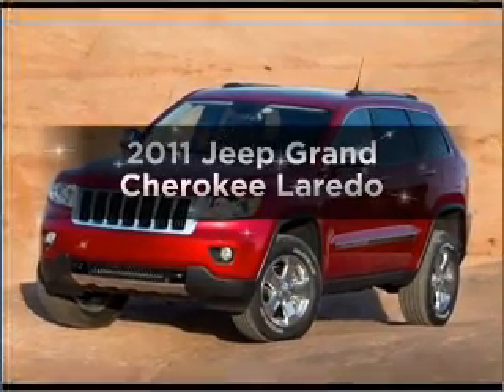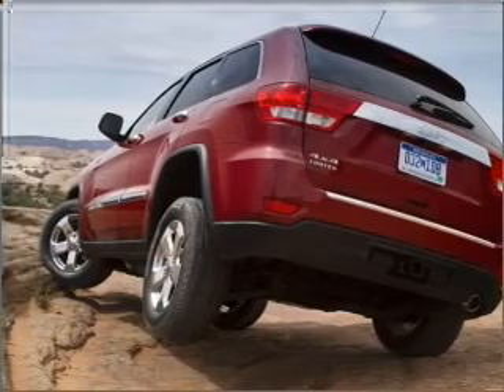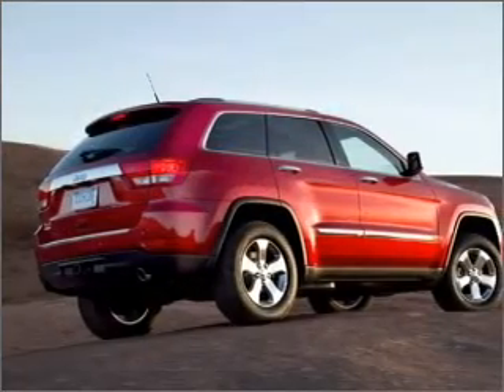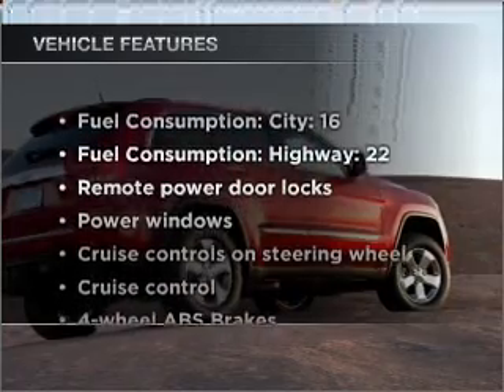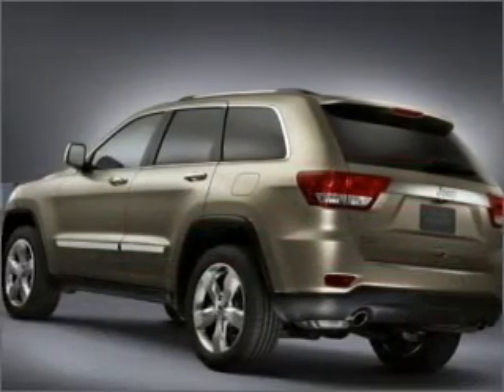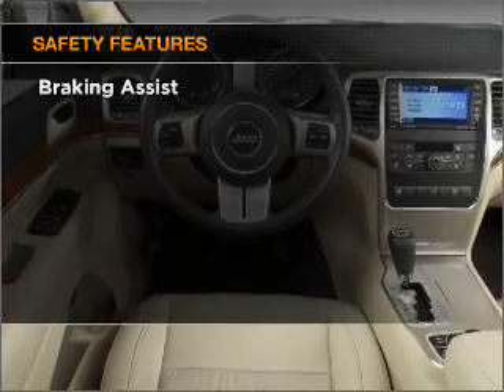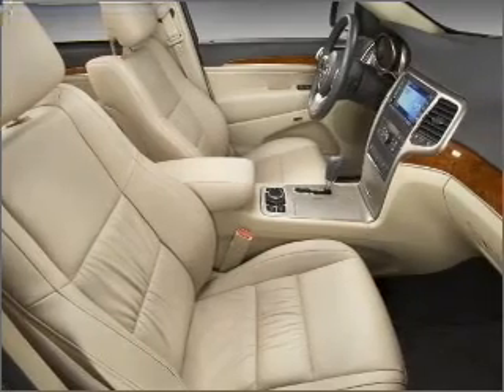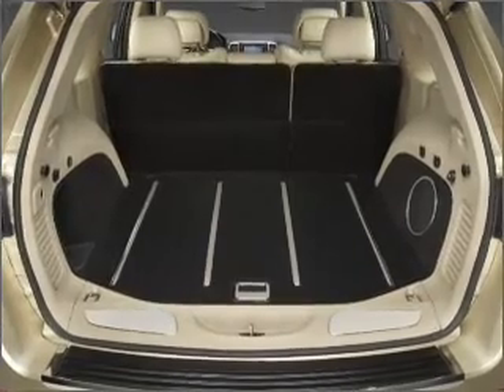2011 Jeep Grand Cherokee - Columbia IL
Year: 2011
Make: Jeep
Model: Grand Cherokee
Trim: Laredo
Engine: 3.6 liter 6 cylinder 24 valve
Transmission: Automatic
Color: Blackberry Pearlcoat
Mileage: 0
Address:
500 Admiral Weinel Blvd